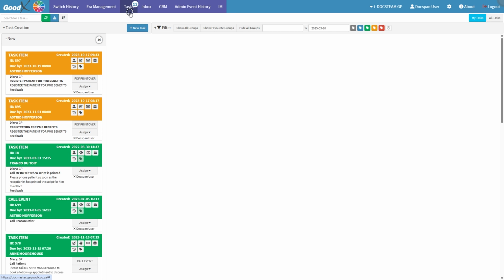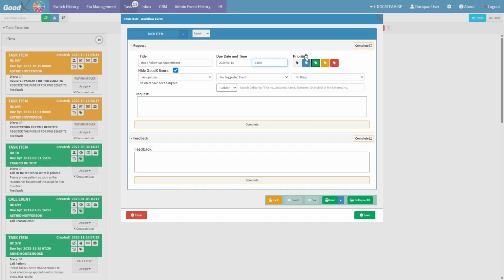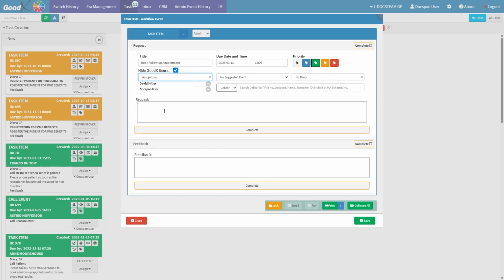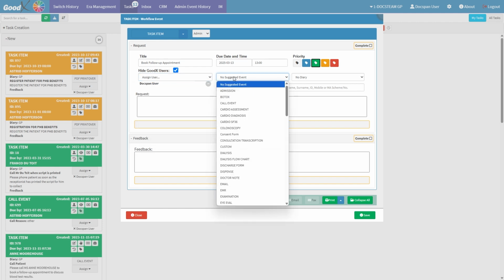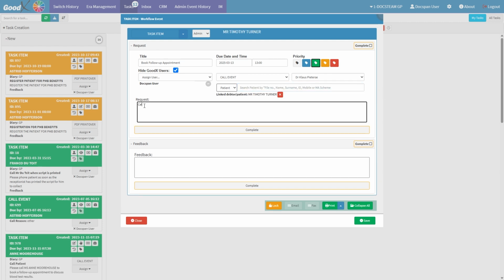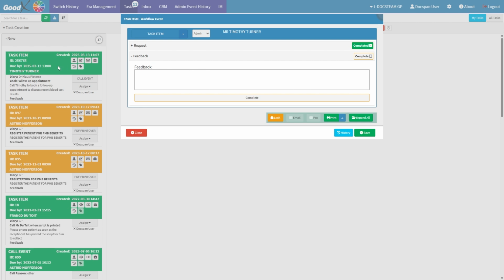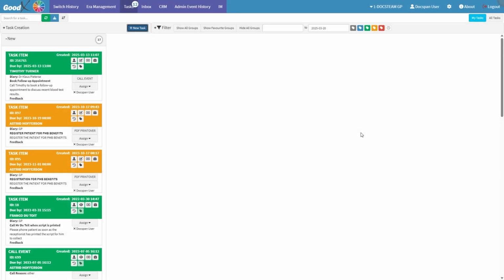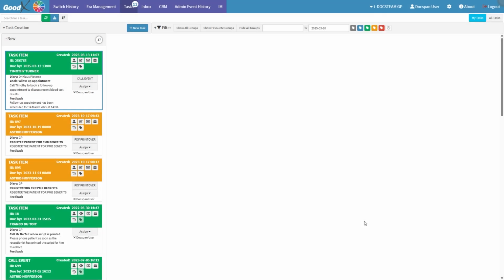GoodX Web Tutorial - How to Create A New Task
▶ Goal of Tutorial Video:
The goal of this video is to show you how how to create tasks on the GoodX system.

▶ Purpose of this feature:
- Creating tasks allows users to assign or communicate important responsibilities to one another.
- Different task types can be set up, allowing users to determine how task functionality will be used in the practice.
- In this video, we’ll guide you through the process of creating a task from start to finish, using the example of following up with a client.

▶ Timestamps:
0:00​ - Introduction
0:13 - Purpose
0:38 - Task Item Screen
0:53 - Task Item Workflow Event Setup Screen
1:00 - Creating the Task Request
3:13 - How to Save your created Task
4:00 - How to Provide feedback on a created Task.